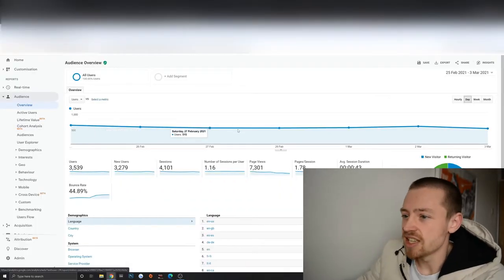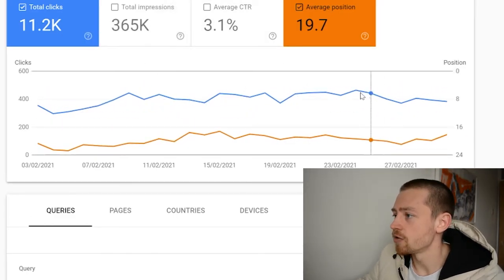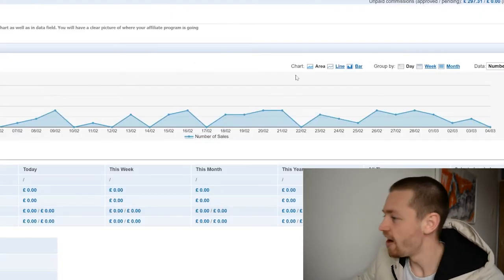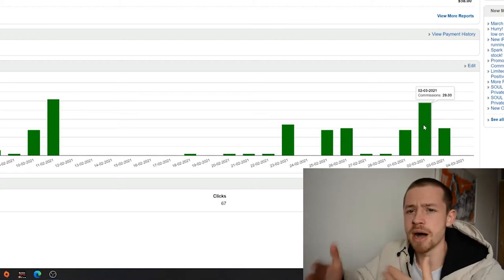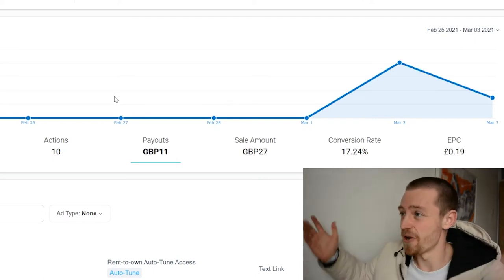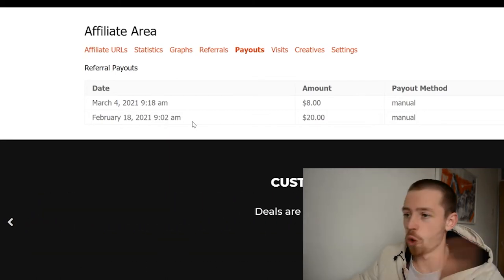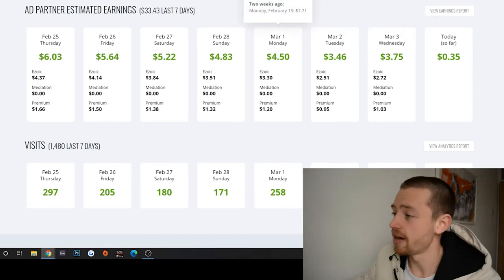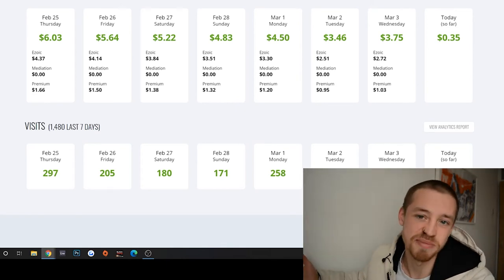Road to 1400/month from affiliate marketing (Day 44 - 55)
This is day 44 - 55 of my affiliate marketing journey. I show you where I am now & what I'm doing to continue growth.

Been a bit lazy with uploading these so soz, but here's the update anyways!

- Stuff I've Used & Currently Use to Rank Articles & Host My Site -

- Monetize your site -

- Social Links -

About This Channel:

My name is Harry Jackson, I'm a 23 year old entrepreneur who has successfully built a profitable affiliate website. I want to help share the knowledge I have with the world, to help people avoid the fake 'gurus' & to stop spending ridiculous amounts on courses that have no meat to them. Running a business is extremely hard & I want to help people through the tough times I faced when starting out. Are you with me?

*The links here are affiliate links. I'll earn a small affiliate commission if you do purchase through any of them, so thank you... it helps me keep the lights on & what I do completely free to anyone.